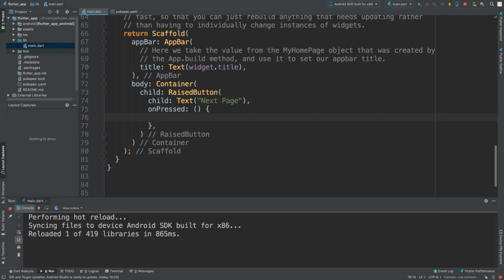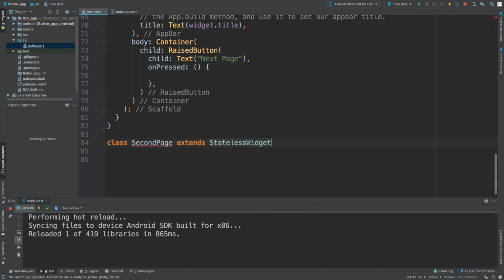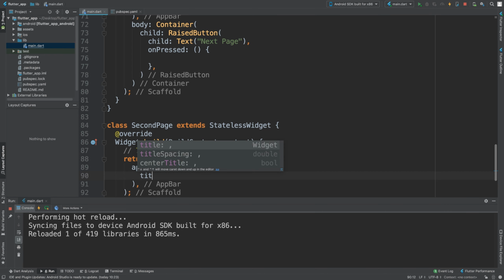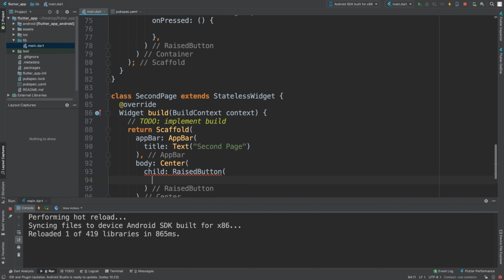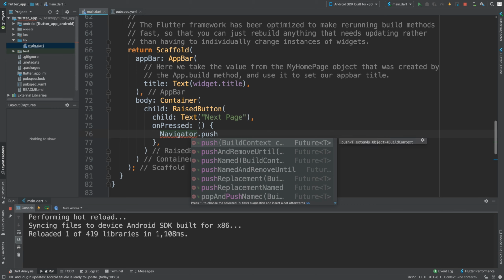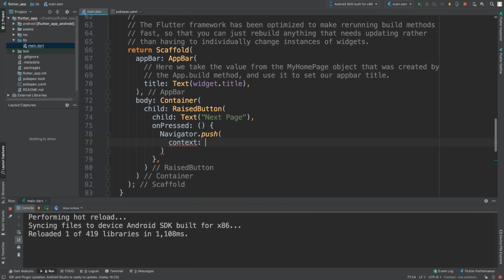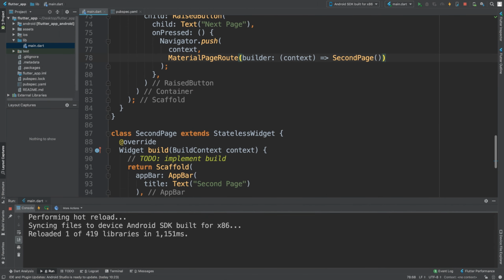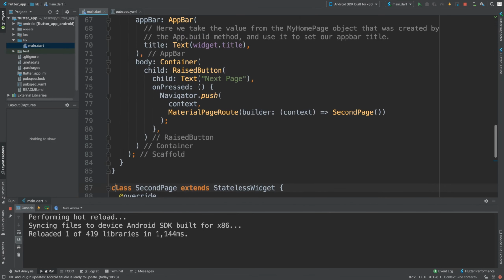Navigate To A New Screen and Back - Flutter Programming